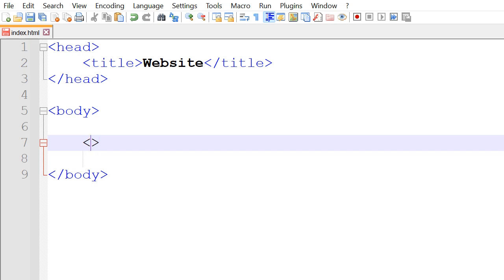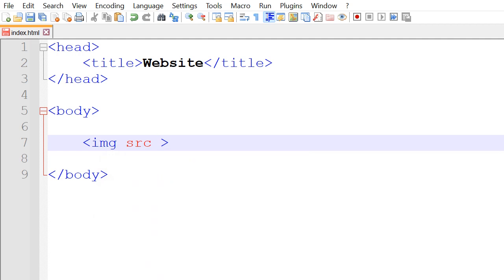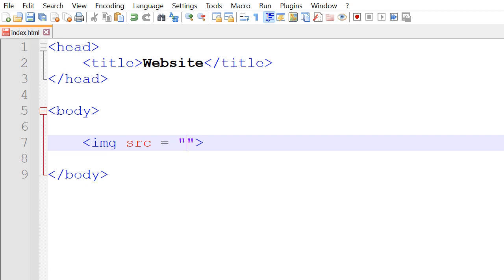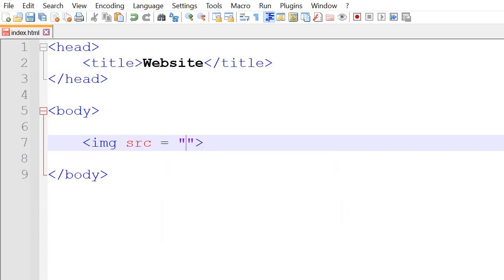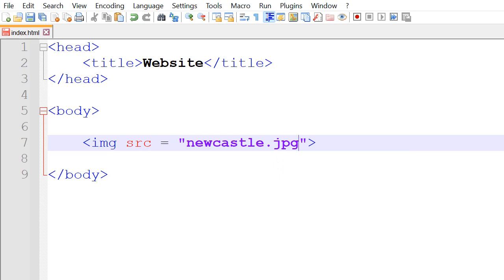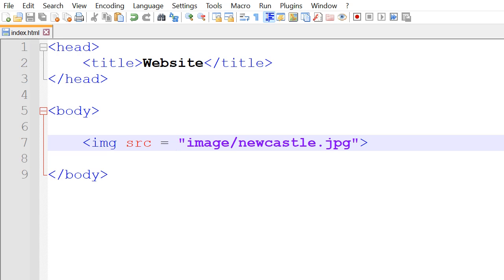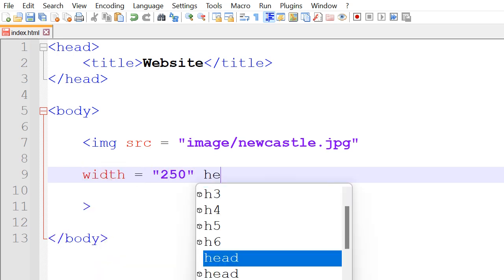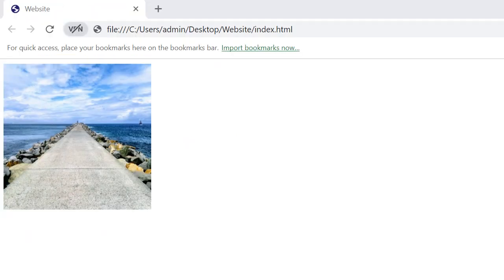Website | HTML & CSS | Add Image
Hi everyone!

Enjoy :D